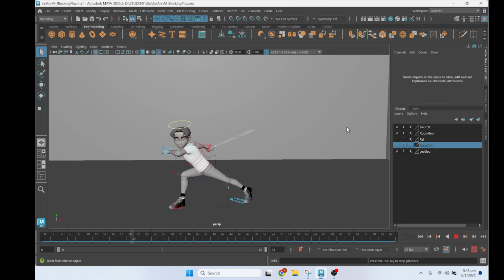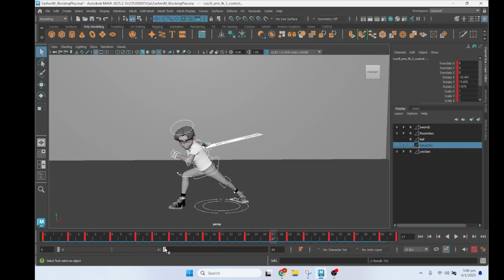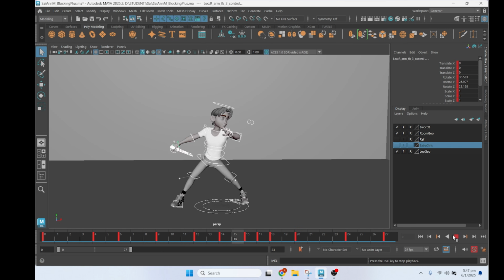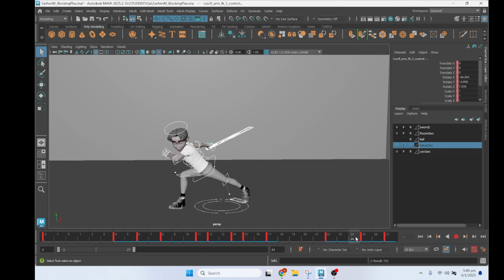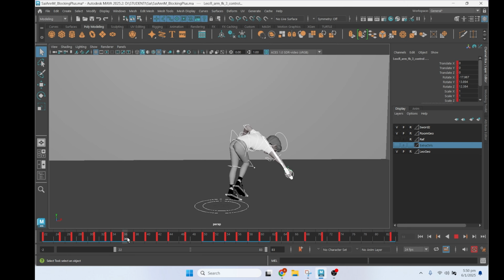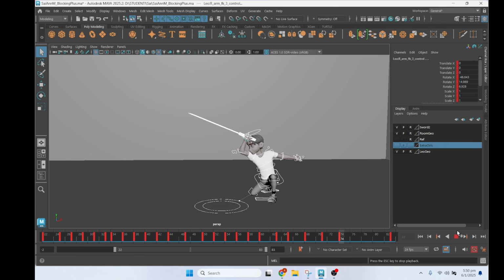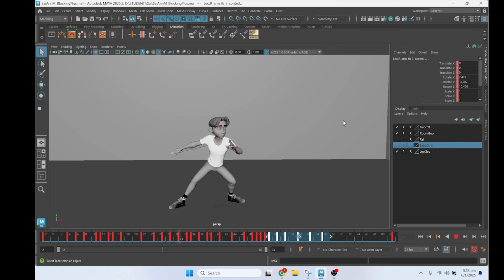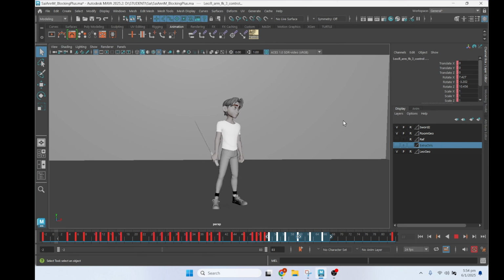How to Retime your animation (tutorial)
in this video i want to share a small demonstration on how to retime your animation